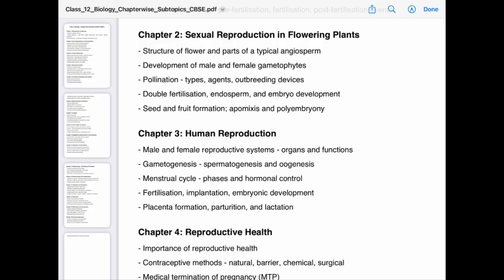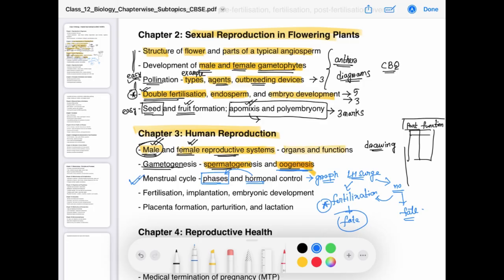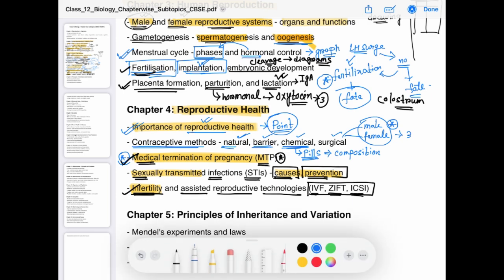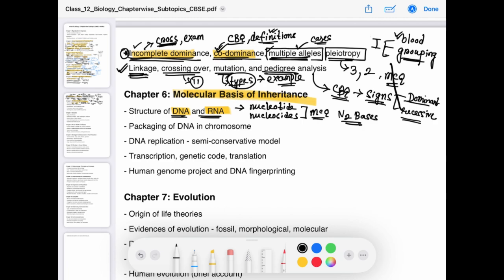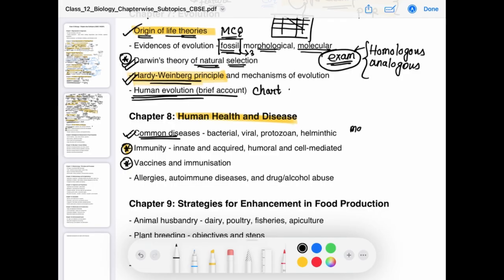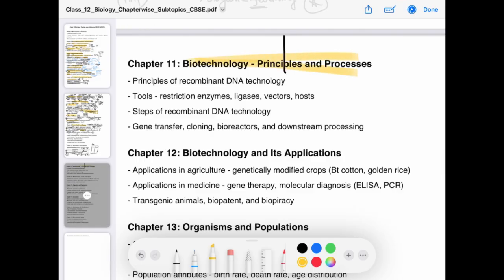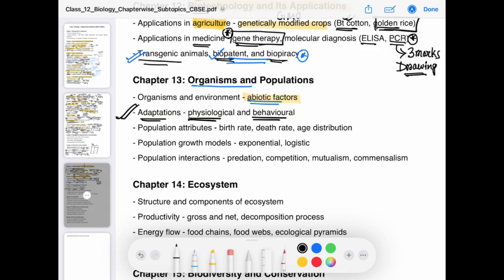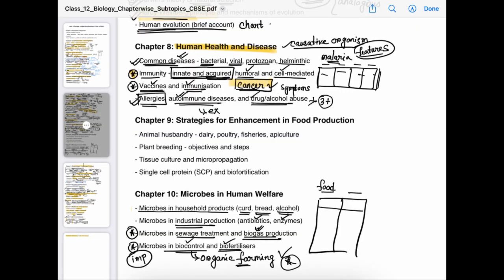Class 12 Biology Full Syllabus Breakdown | Chapter-wise Subtopics | 2025 Board Ready!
🎯 Welcome to your complete Class 12 Biology Subtopic Breakdown for CBSE 2025!
In this video, we’ll go chapter by chapter through the entire Class 12 Biology NCERT syllabus, dividing each unit into simple, easy-to-learn subtopics.

Whether you’re revising for your CBSE board exams, preparing notes, or planning your YouTube study strategy, this video will help you know exactly what to study and how to plan your time smartly!

📘 What You’ll Learn in This Video:
 • ✅ Chapter-wise and Subtopic-wise Division (All 5 Units)
 • ✅ CBSE 2025 Updated Syllabus (Based on NCERT)
 • ✅ Mark Distribution per Unit
 • ✅ Focus Areas & High-Weightage Topics
 • ✅ Perfect for Daily Revision & YouTube Content Planning

📅 Covers Units:
 1. Reproduction
 2. Genetics & Evolution
 3. Biology & Human Welfare
 4. Biotechnology
 5. Ecology & Environment

🌱 This subtopic division helps you stay organized and score maximum marks with focused preparation.